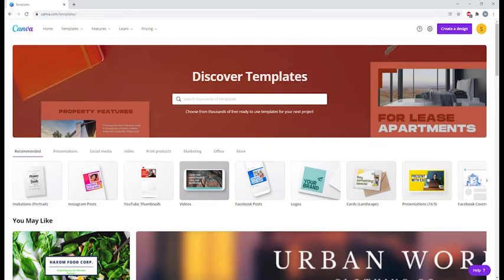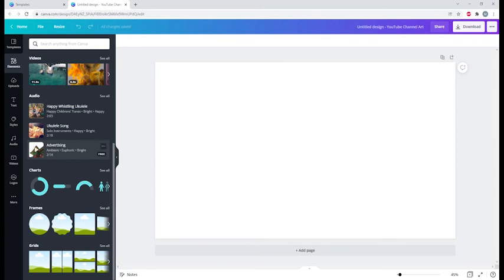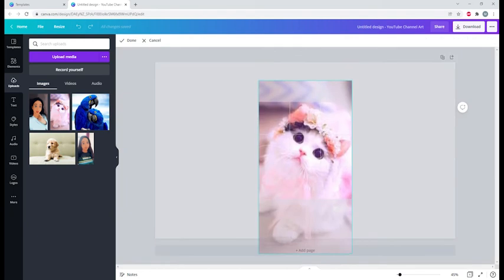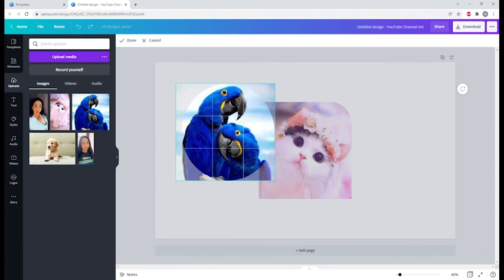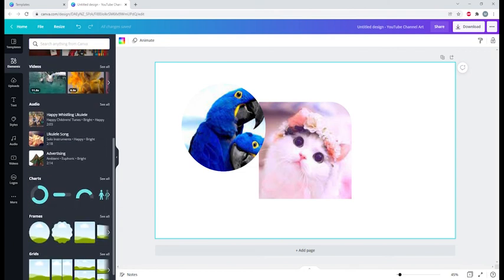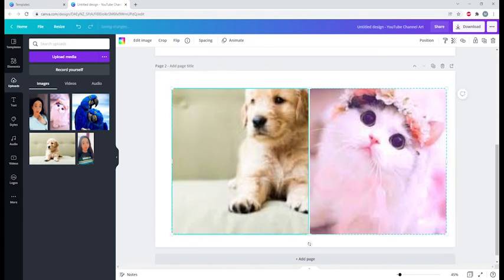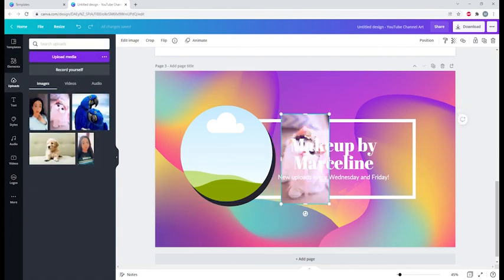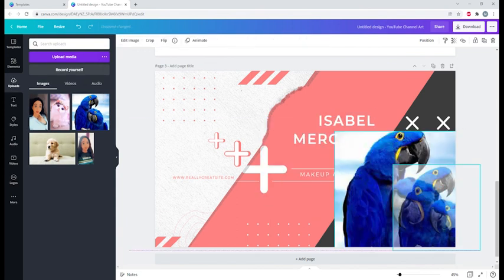How to replace photo in Canva | How to change image using Canva | Canva tutorial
How to replace photo in Canva | How to change image using Canva | Canva tutorial | How to dynamically put images in Canva

Hello Everyone,
Here is a simple video on how to replace images in the frames and grid elements in Canva. Also, how to change images in the template provided by Canva.

Please share your views/doubts in the comments section. Lets begin :)
In this channel you will see videos related to
* creating Digital Content
* DIY crafts
* Making Macrame art
* Doodling and more...

** Tags **
how to replace images in canva
how to use canva to replace images
how to change photo in canva
how to change picture in canva
how to dynamically change image in canva
how to change image in templates in canva
how to change image in template in canva
how to replace image in template in canva
step by step tutorial to change image in canva
step by step tutorial to change picture in canva
replace images in canva
replace image in canva
change images in canva
how to use Canva
Canva tutorial
how to remove and change photo in canva
how to dynamically insert images in canva
how to edit templates in canva
how to edit templates and replace image in canva